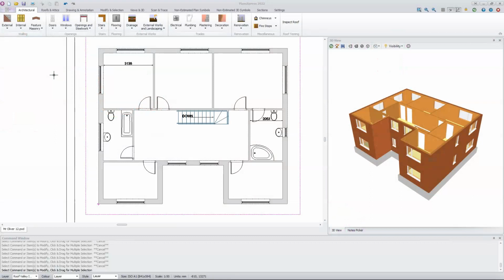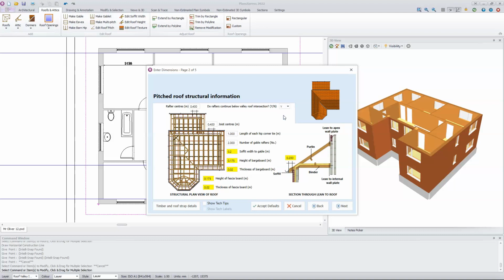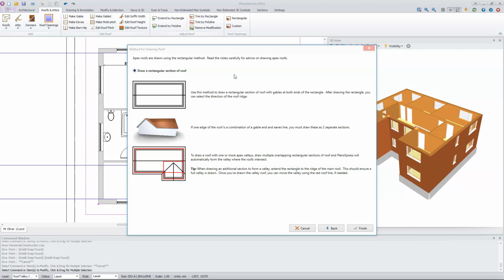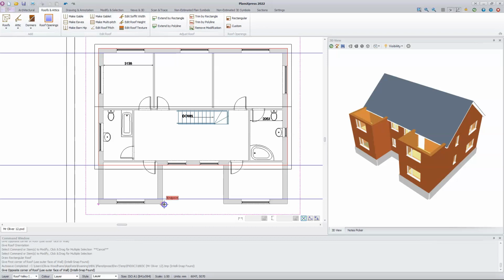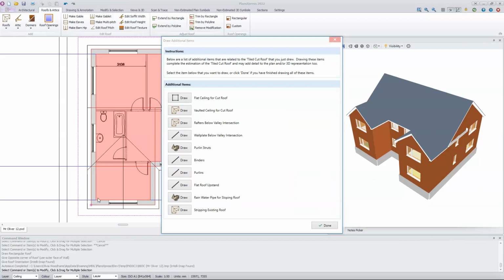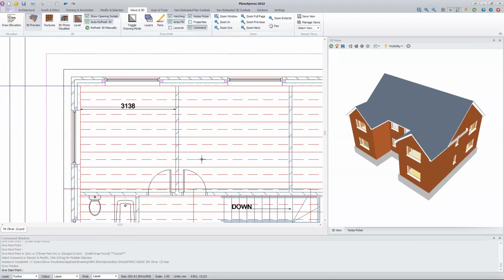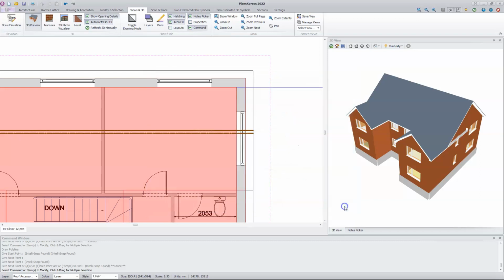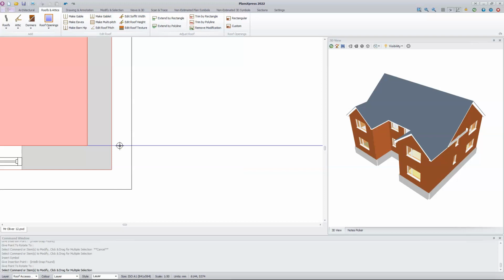Getting Started: Drawing Roofs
This video is a basic introduction to using the Roof tools in PlansXpress. We show you how to specify the roof, review the dimensions and select a roof shape. We talk you through drawing sections of roof and drawing some additional roof items including the ceiling, purlins and binders, and rainwater pipes.

For help with drawing different roof configurations, please check out our Drawing Different Roof Configurations: Part 1 video